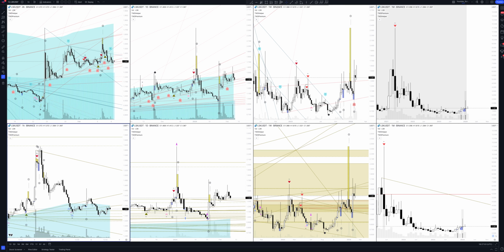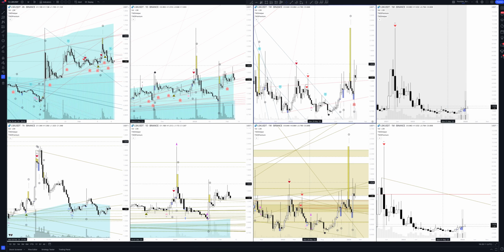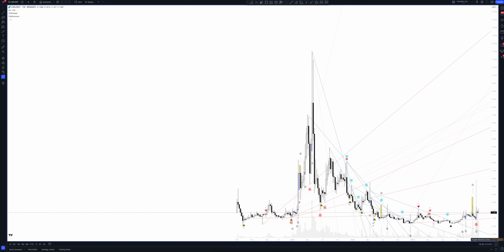Lisk forecast, (LSKUSDT) today analysis and 2024 | LISK / TETHERUS price prediction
In this video you will see a complete overview and professional analytics of LISK / TETHERUS on all time intervals, and also learn how to buy or sell LISK / TETHERUS today and next week. Considering that we are analyzing monthly timeframes for LSKUSDT, this will help you make forecasts for any time interval. Whether you are a trader starting from scratch or an investment enthusiast, this video will definitely give you a complete understanding of the market situation.

If you are interested in the LISK / TETHERUS price forecast for today and tomorrow, see the LISK / TETHERUS analytics on the hourly interval.
If you are a trader and you are interested in the price forecast LISK / TETHERUS for the day, look at the analytics LISK / TETHERUS on the daily timeframe.
If you are an investor and you need a price forecast Lisk for a week, look at the analytics LISK / TETHERUS on a weekly interval.
If you are a professional investor and you are interested in the Lisk price forecast for 2023, see the LSKUSDT analysis on a monthly interval.

All analytics are done using the professional trading indicator The Waved™ Premium. In it you will find trading signals for LISK / TETHERUS, VSA analysis Lisk, technical analysis LSKUSDT, divergence signals for LSKUSDT, review of trading patterns. And you will find out whether the price will goes up or down in the near future.